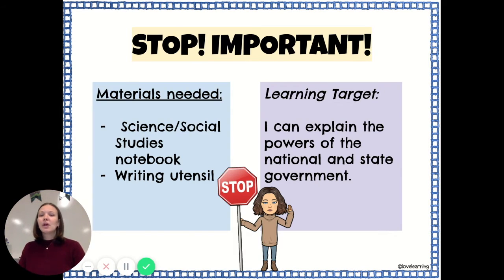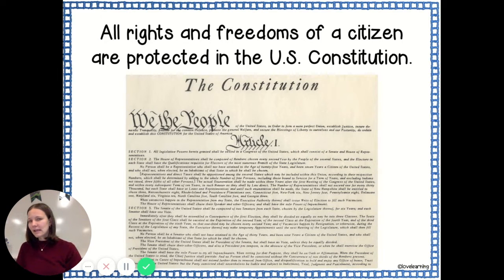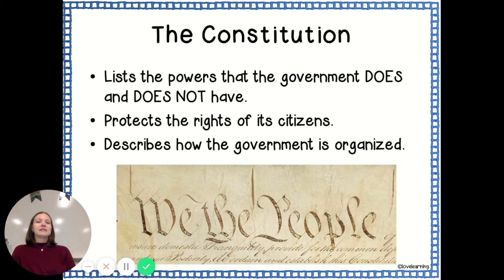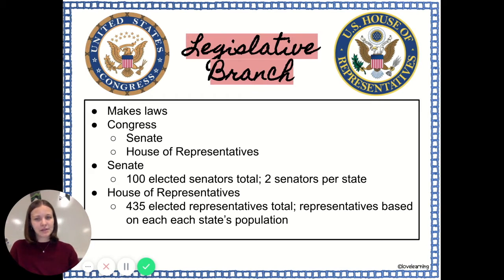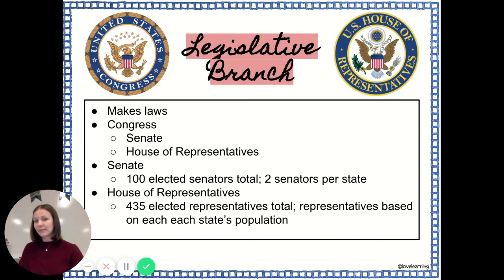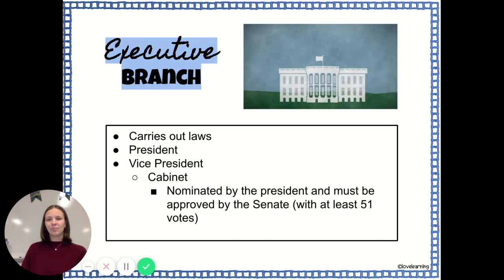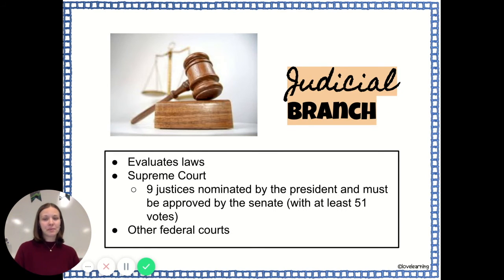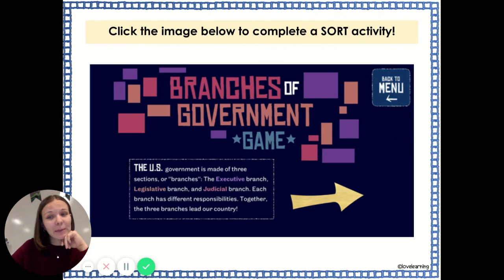Thursday (9/17): The Constitution and Three Branches of Government